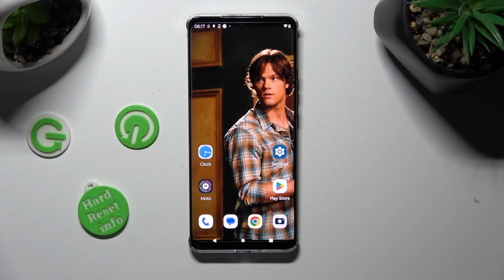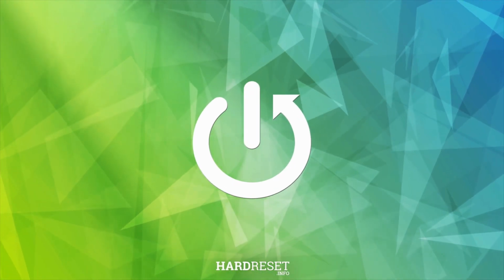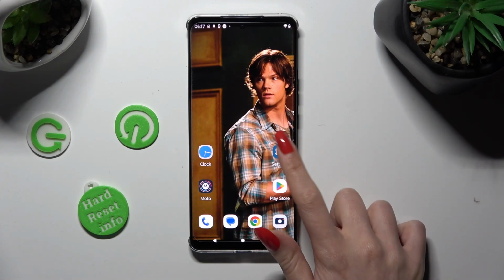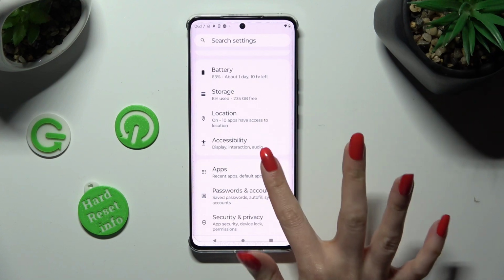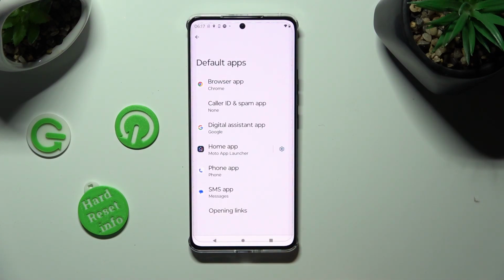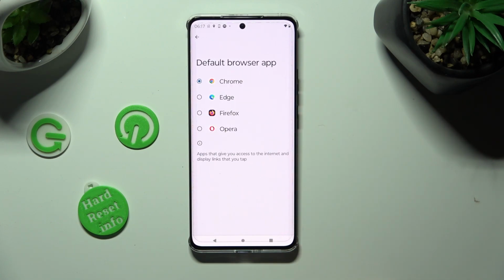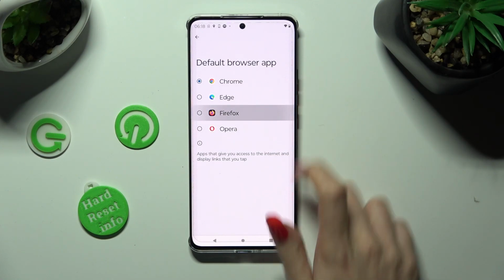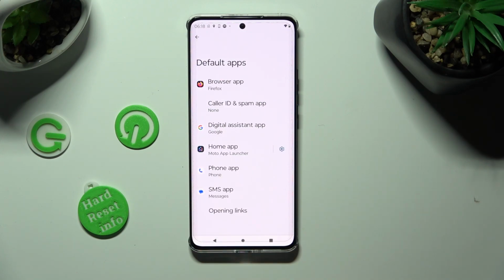How to Change Default Apps on Motorola Edge 40?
In this tutorial video, you will learn how to change default apps on the Motorola Edge 40 smartphone. Default apps are the applications that are automatically launched when you perform specific actions, such as opening a file type or clicking on a web link. By changing the default apps, you can customize your device to open your preferred applications for specific tasks.

How to set preferred apps on Motorola Edge 40?
How to modify app defaults on Motorola Edge 40?